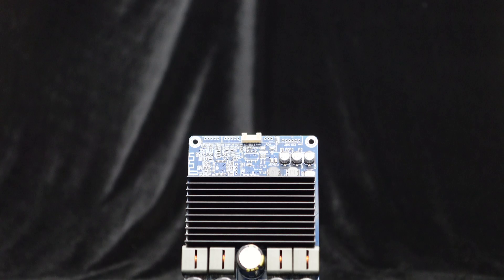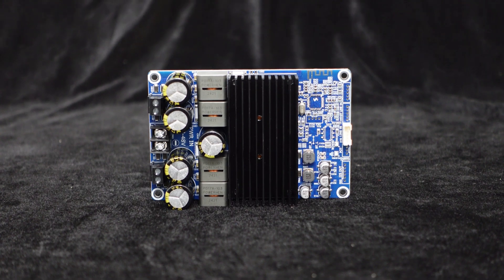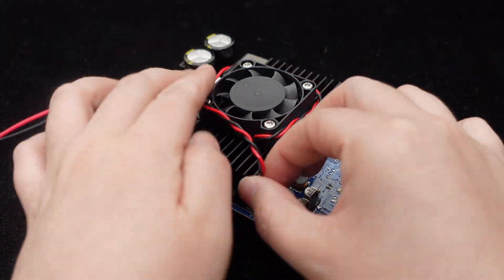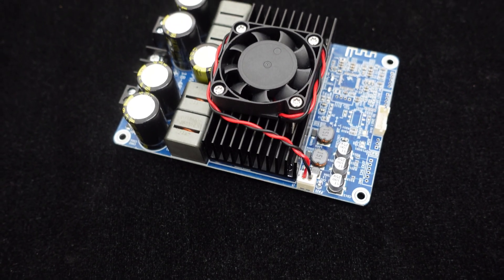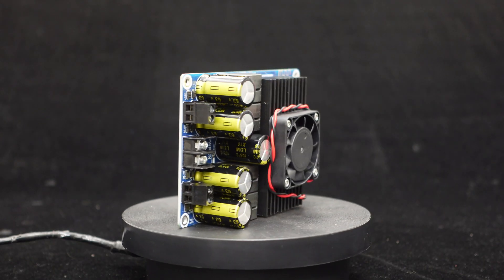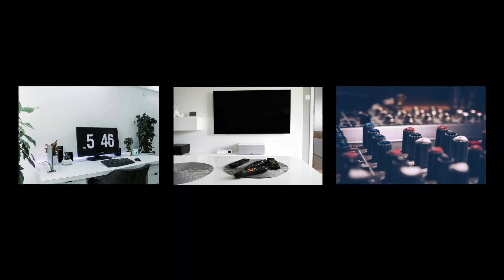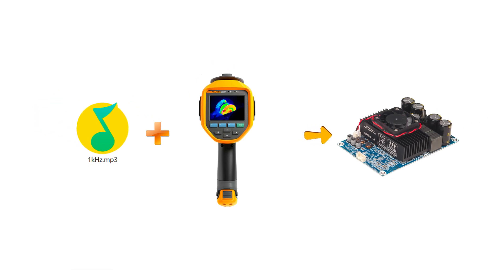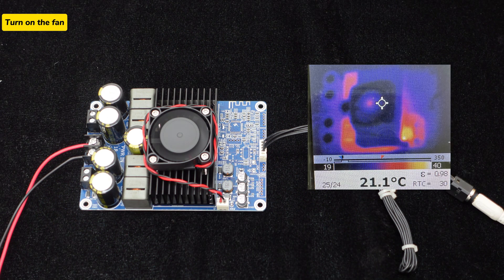TPA3255 Dual-Channel Stereo 300W High Power Amplifier Board BDM8-A with Fan for Desk/Home/DIY Audio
Customers are familiar with the 2x300W high-power amplifier board BDM8-A, featuring the TPA3255 amplifier chip. An upgraded version now includes a cooling fan for better heat dissipation. The redesigned PCB integrates a plug-in fan power terminal onboard, simplifying power supply. The compact BDM8-A with a wide heat sink and cooling fan ensures optimal heat dissipation, even at full 300W output. With the TPA3255 chip, it delivers exceptional audio quality and features barrier-style power terminals for easy wiring. Supporting DC 18V to 48V input, it outputs 300W per channel at 48V and 4-ohm load or 150W at 8 ohms, making it ideal for various applications. The board includes a 3.5mm analog input for devices like MP3 players and CDs. Testing showed the BDM8-A reached 35.2°C average temperature and 49°C max without the fan, while with the fan, temperatures dropped to 21.1°C average and 40°C max, significantly enhancing heat dissipation efficiency.